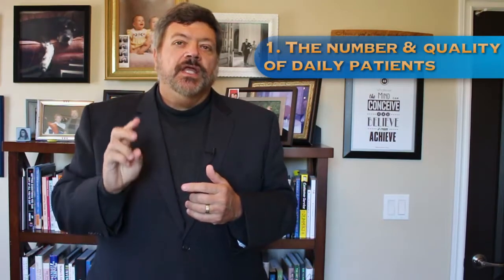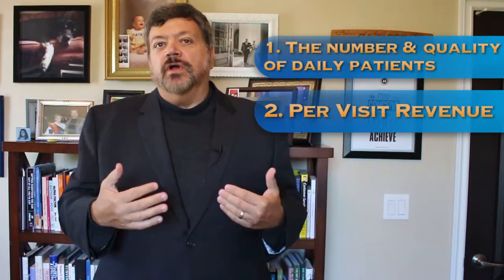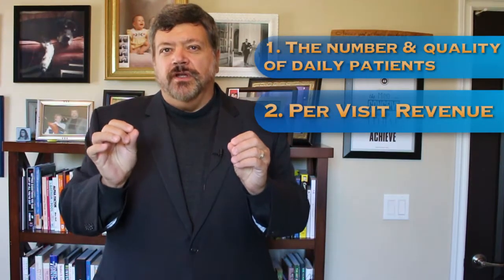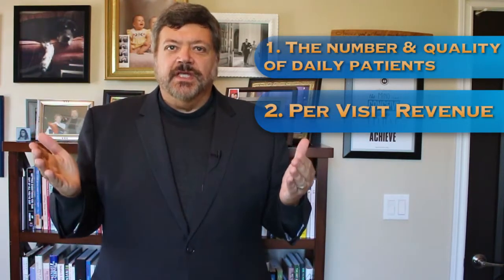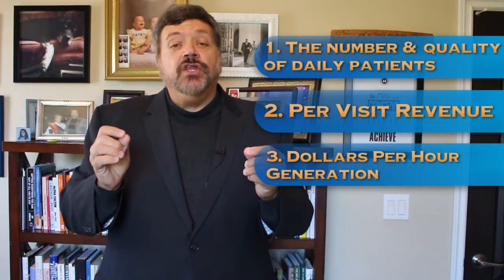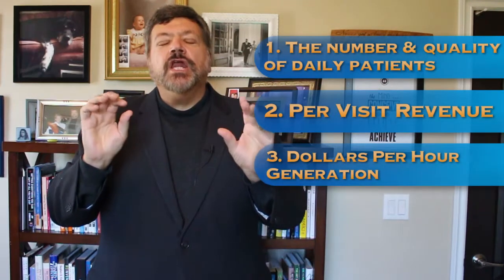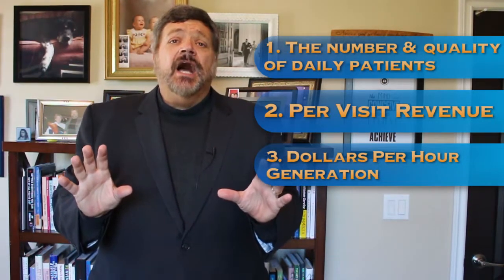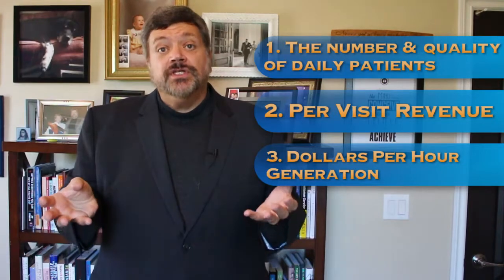Three Points of Leverage That Will Transform Your Podiatry Practice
There are three key numbers you can be focused on achieving to transfer your practice.